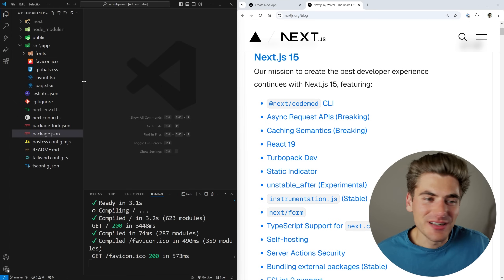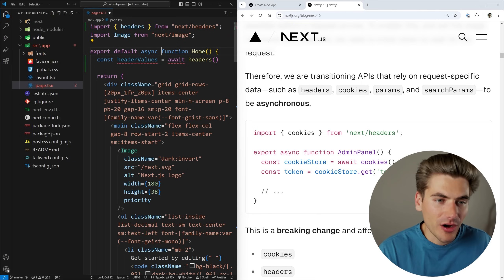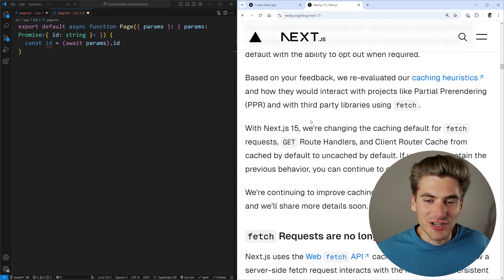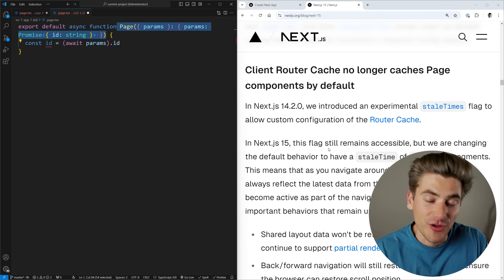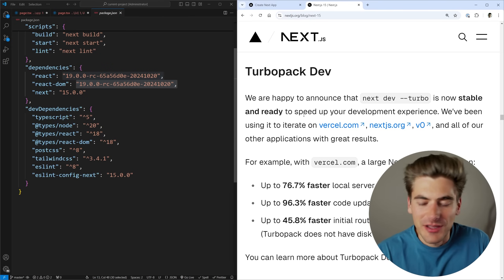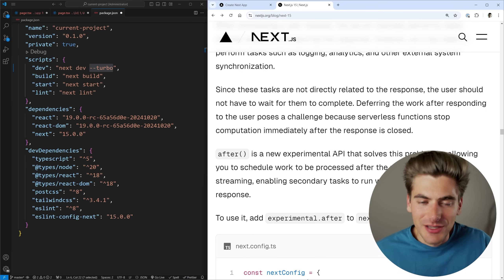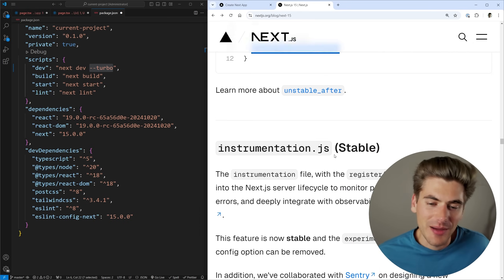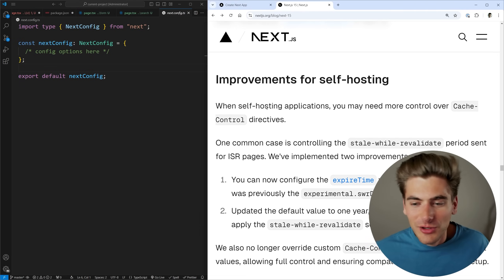Next.js 15 Breakdown (Everything You Need To Know)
Next.js 15 is finally here and it comes with a lot of changes. They overhauled the caching system, adding multiple breaking changes, and even included a few new APIs. In this video I will cover all the changes you need to be aware of as well as how to migrate your code to Next.js 15.

⏱️ Timestamps:

00:00 - Introduction
01:12 - Codemod
01:48 - Breaking Change: Async Request APIs
04:22 - Breaking Change: Caching Fixes
07:00 - React 19
07:35 - Better Error Messages
08:03 - Turbopack
08:55 - Static Route Indicator
09:38 - unstable_after
10:56 - Form Component
13:08 - TS Support
13:43 - Server Action Security
16:26 - ESLint 9 Support
16:40 - Minor Changes